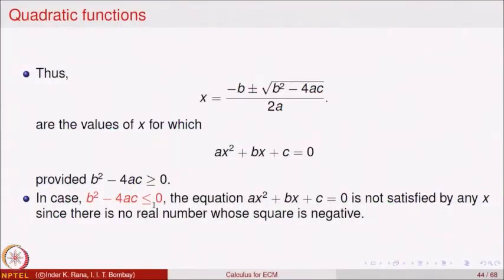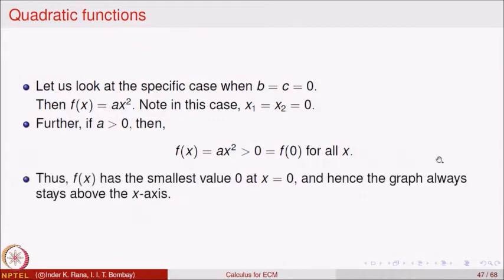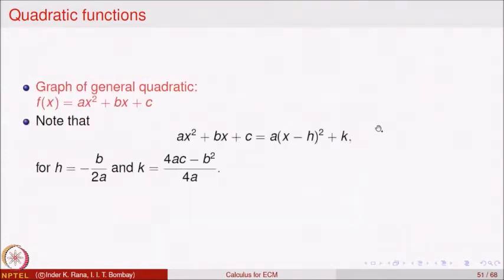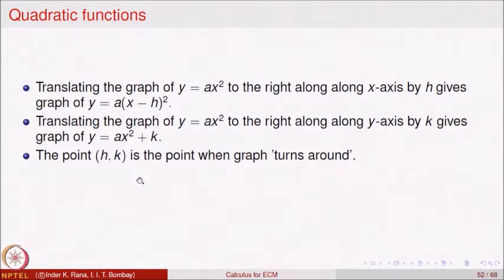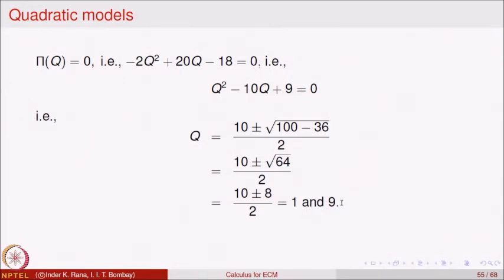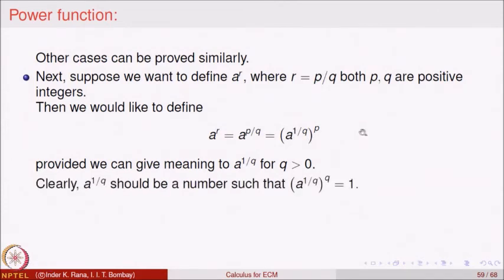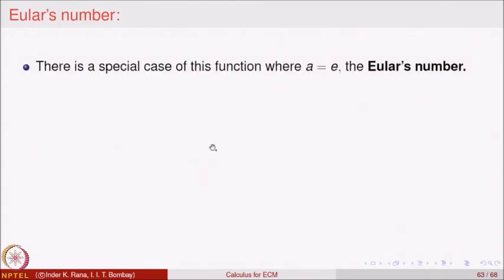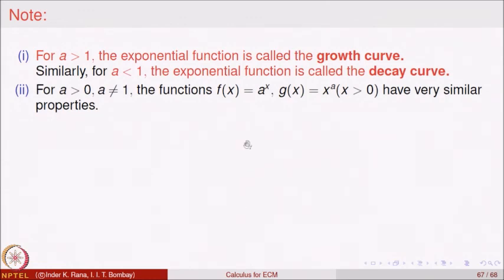Calculus for ECM, lecture 12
Quadratic functions, quadratic models, Power functions, Exponential function